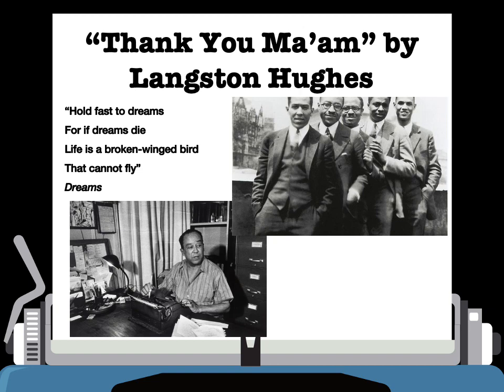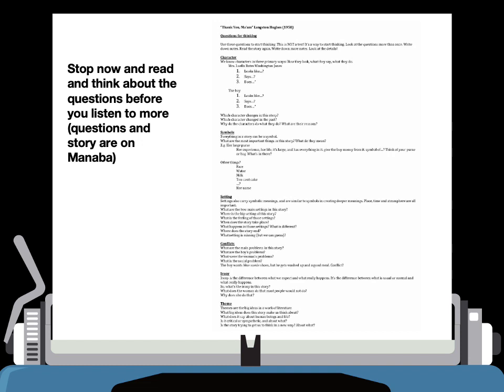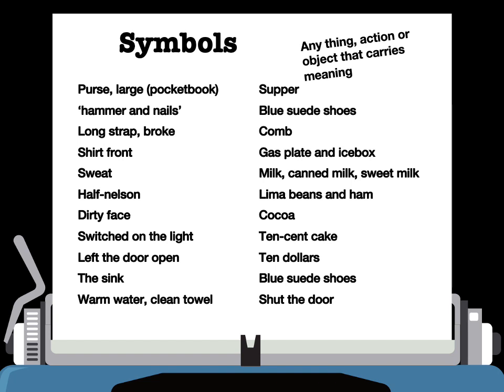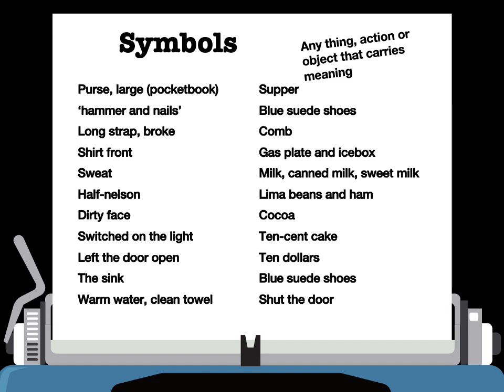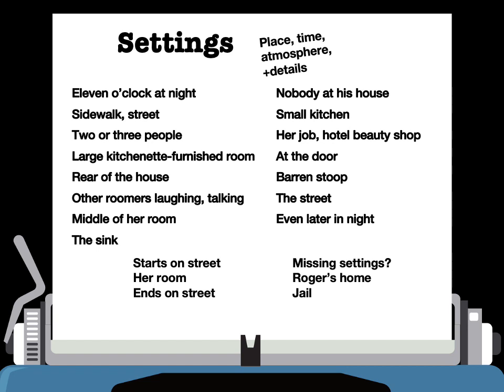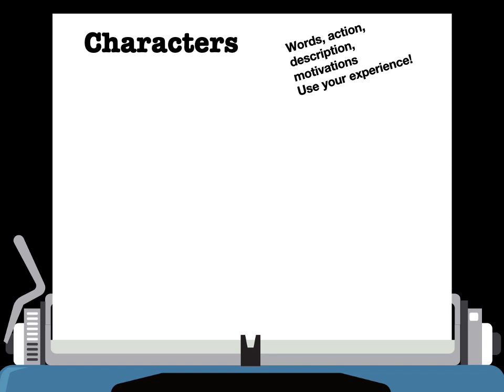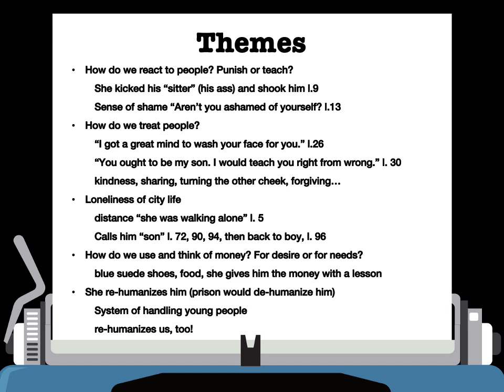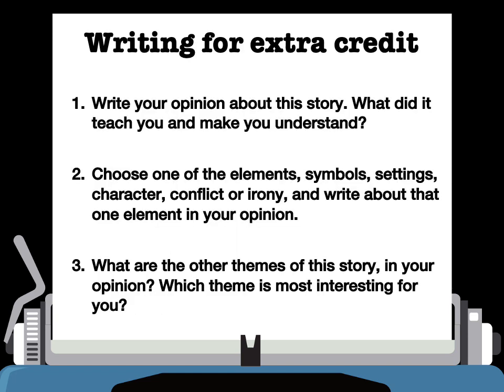"Thank You Ma'am" Langston Hughes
Short lecture on how to read a story and on this fantastic short story.